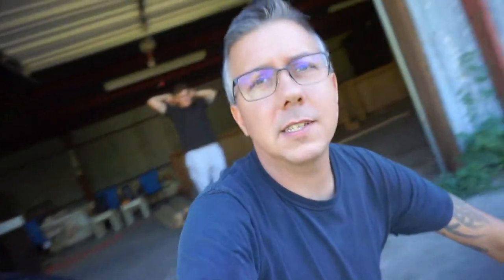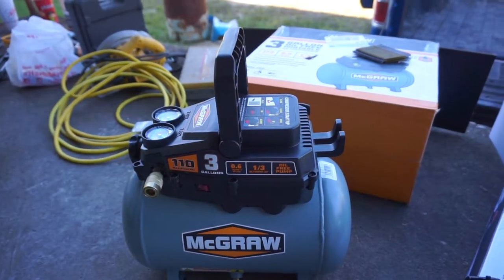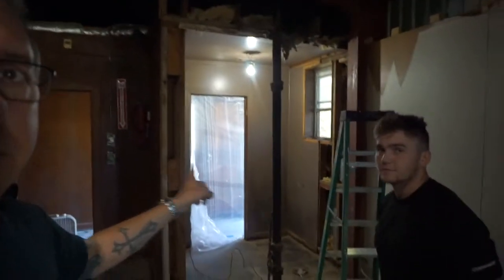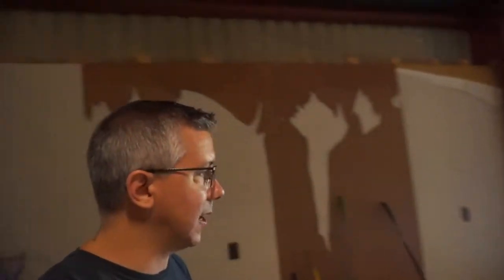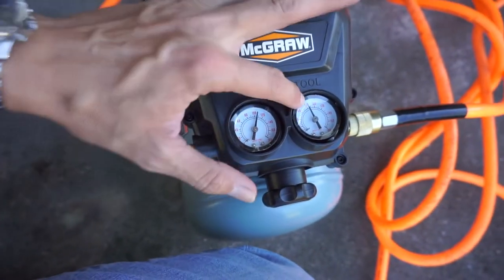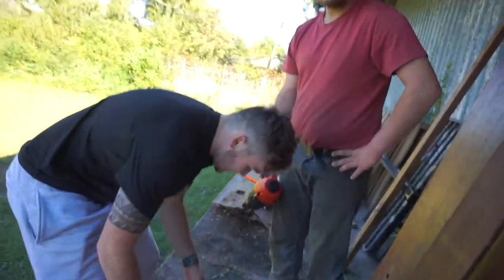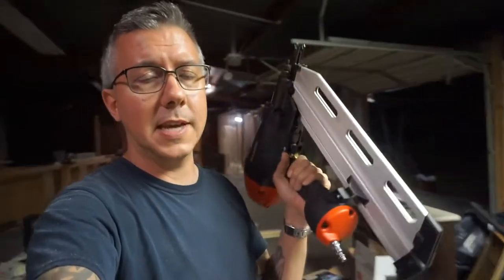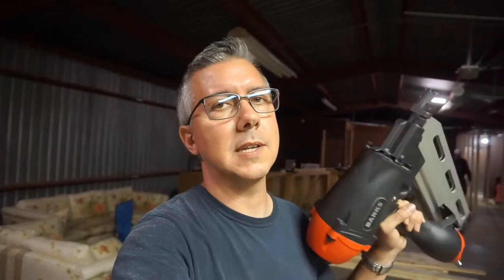Testing Cheap Tools and Working on the Shop! - Harbor Freight Nail Gun Review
We try out the Harbor Freight Banks Nail Gun and McGraw 3 Gallon Air Compressor as we work on renovating and restoring an old warehouse that we purchased in Laurel, MS.